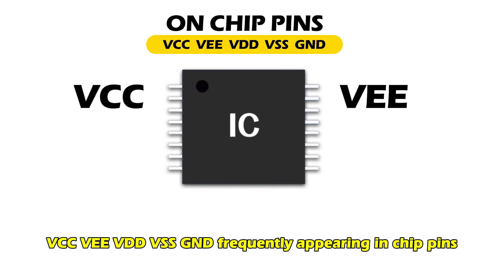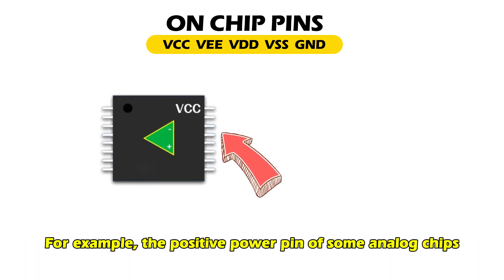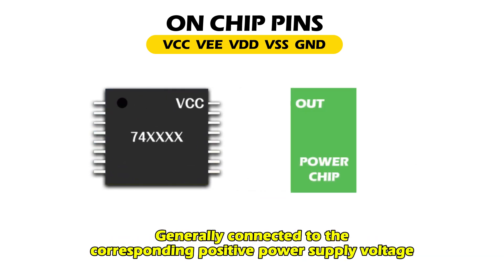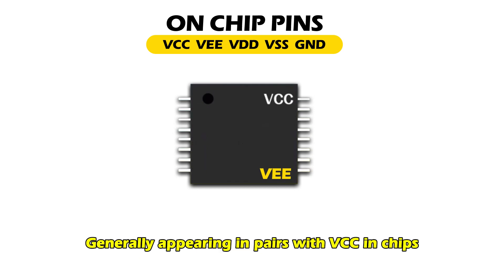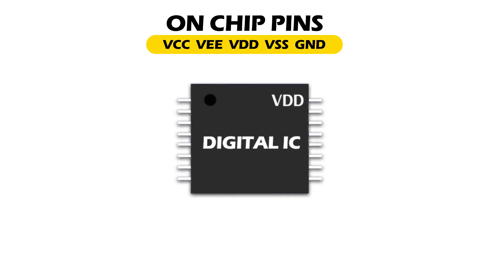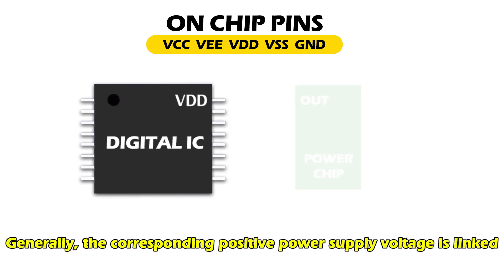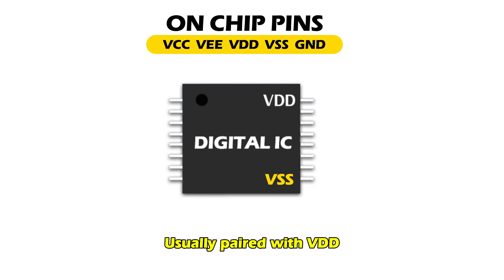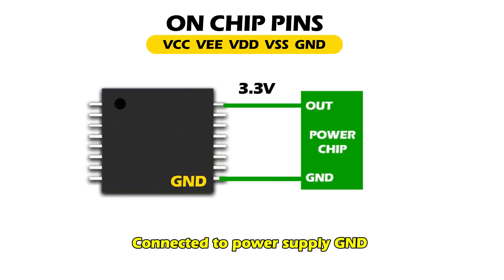What exactly do VCC, VEE, VDD, VSS, and GND on chip pins mean?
We are electronic components distributor with 16 years of experience who have served more than 2000 customers and keep 100% customer satisfaction.

We will support you the best quality product with reasonable price

Yolanda KE
IC ONLINE CO LIMITED
Nova Technology (HK) Co.,Ltd
Supplying various types of electronic components since 2007